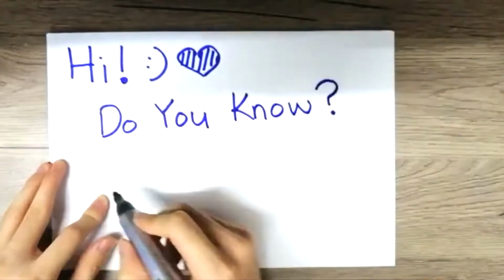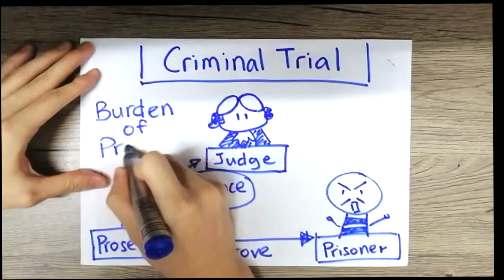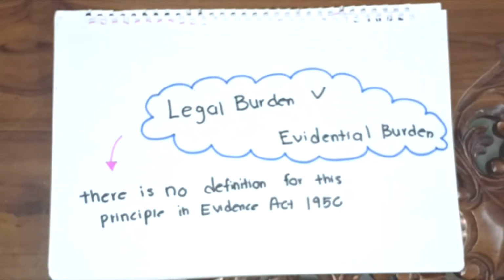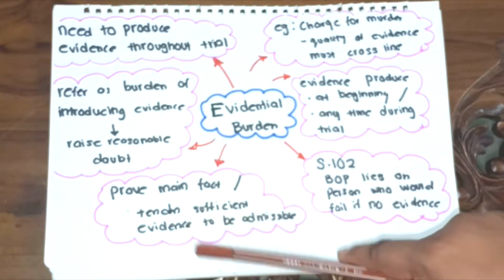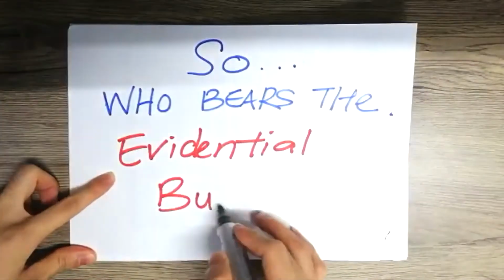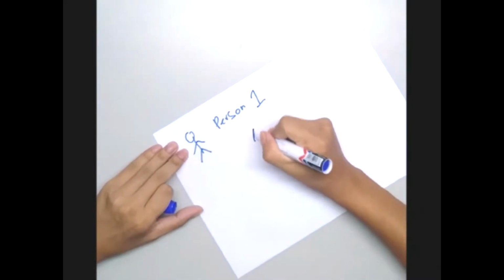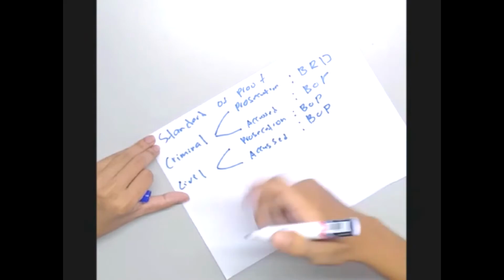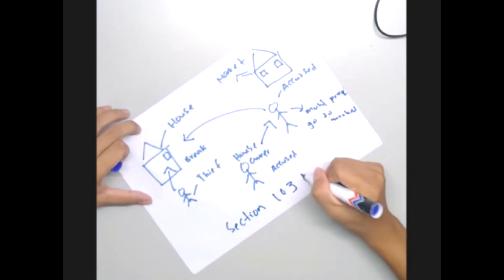The Burden and Degree of Proof_Evidence Law (Group 2)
Group Video Presentation